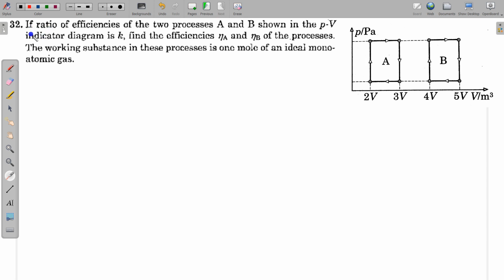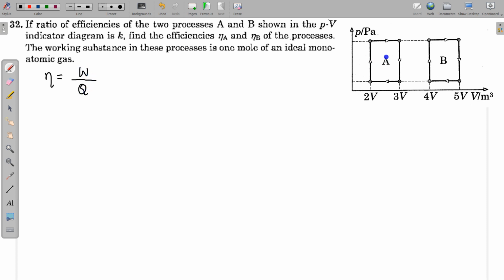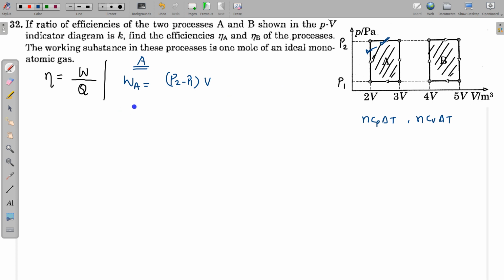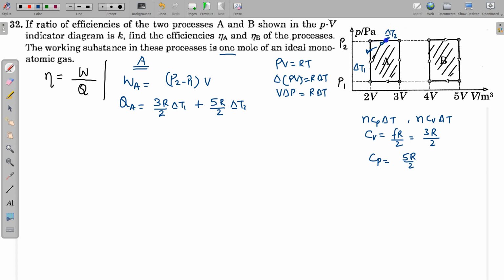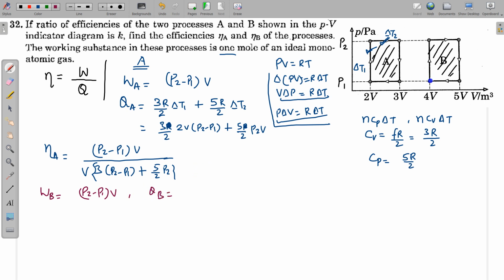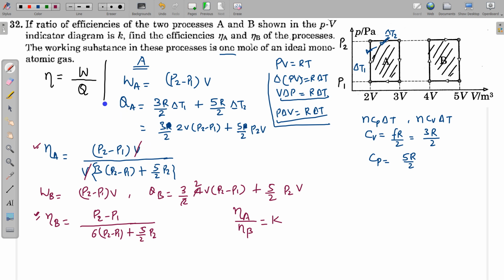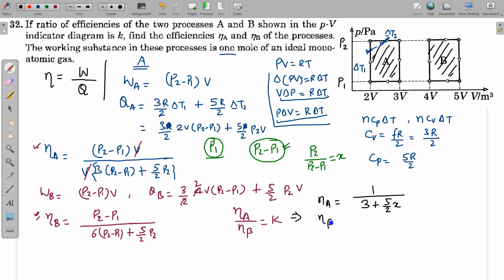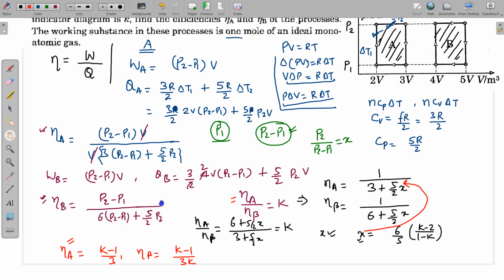Pathfinder Solutions | Heat & Thermodynamics | Efficiency of a Cyclic Thermodynamic Process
Theory Videos

GRAVITATION

CAPACITORS

MAGNETIC FORCE